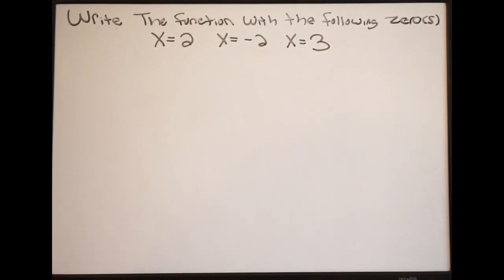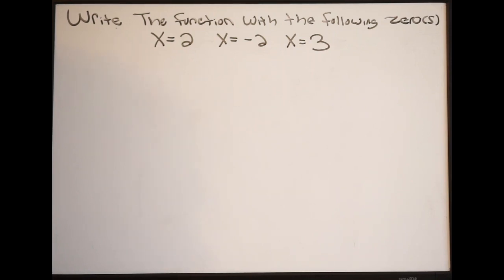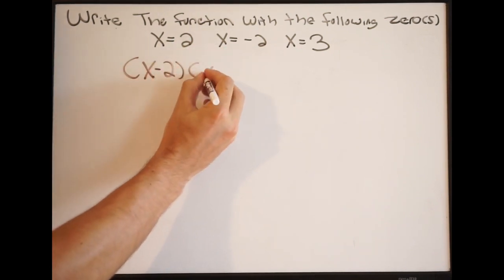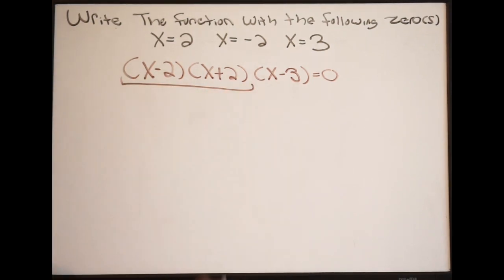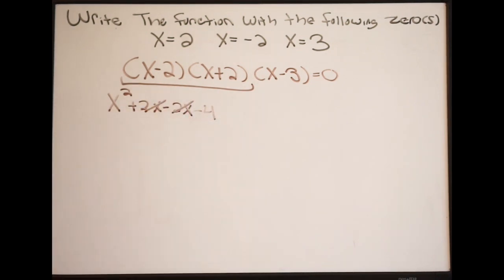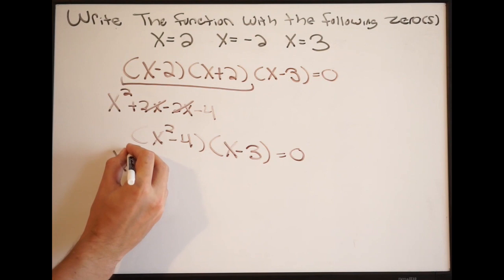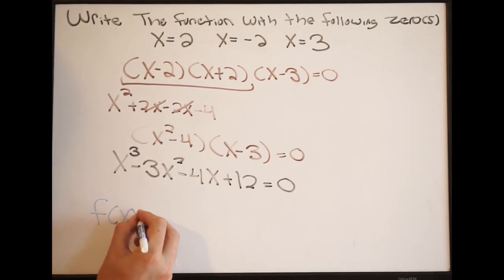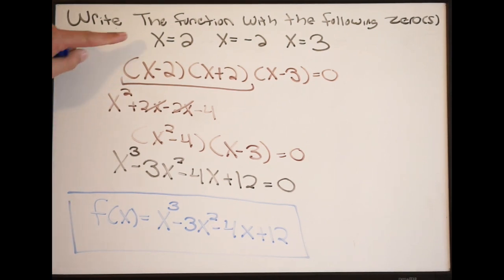Write the Function With The Following Zero(s)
Here we talk about how to write the function that has the zero(s) provided.